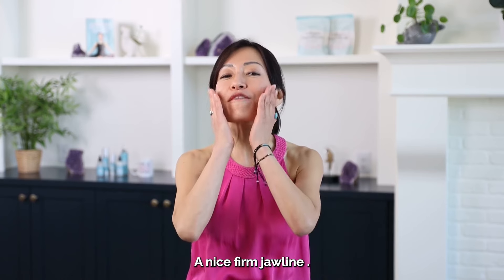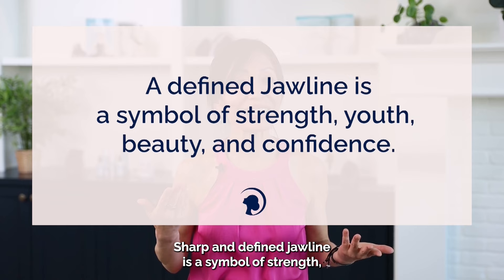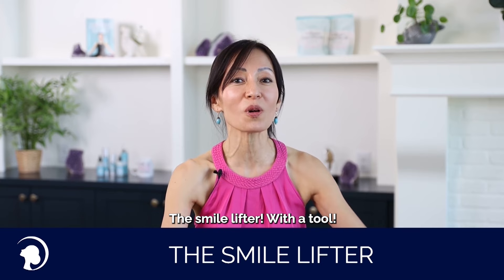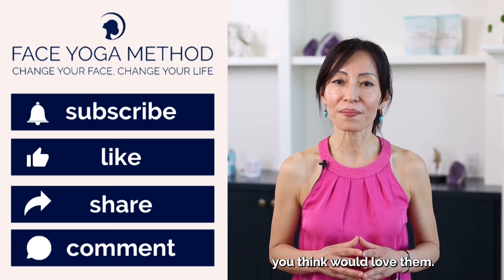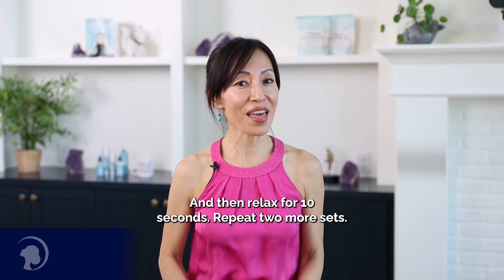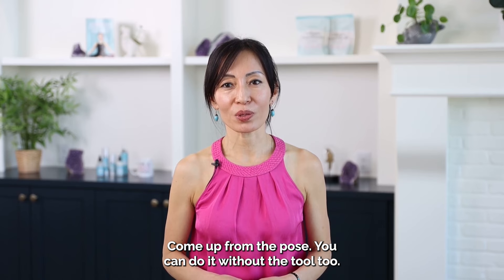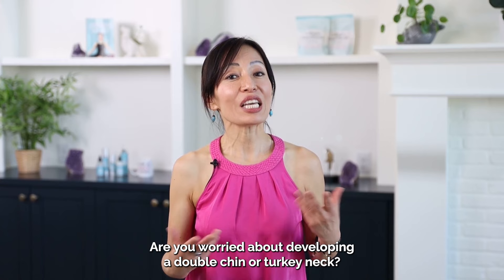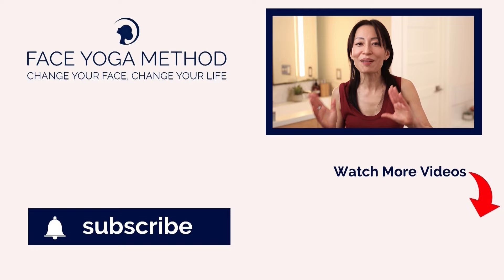Quick Workout to Tone Your Jaw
Are you looking for a quick workout to tone your jaw and get rid of that double chin? Let me present to you this simple exercise you can use to tone your jaw.

Jawlines are one of the most attractive features you can have, but they're also very difficult to maintain. That's why we designed this quick workout for people who want their jawline in check!
In just a few minutes a day (or even less if you already exercise regularly), your jawline will start getting toned and more defined - giving an overall better appearance.

Jawlines help define and enhance what's already there by making your face look tighter and more defined. strong jawlines also add an underlying rigidity which helps keep wrinkles at bay for longer periods.

Now, if you wish to tone your jaw, you just have to follow and do this quick and easy workout to tone your jaw in no time!

Resource Mentioned in the video:
💃 Put an end to ‘turkey neck’ and ‘double chins’ with this handy, free guide:

Video Breakdown:
0:00 - Here’s a quick workout you can do to tone your jaw
0:21 - Simple exercises you can do to tone your jawline
1:46 - Let’s begin practicing the smile lifter pose together
3:28 - Steps in doing the smile lifter pose

Face Yoga Method Resources:
💃 Yes! You can take years off of your face 100% naturally! Try the free Face Yoga video routine now!

💃 Find out the habits that age you and learn how to reverse the damage in this quick, free quiz:

💃 Want to find out more about the pro-aging power of collagen? Grab this free recipe book today:

💃 Face Yoga helps you walk with confidence through the world. Our powerful, pro-aging techniques will help you look young again, rewind the clock and feel youthful in heart and appearance.